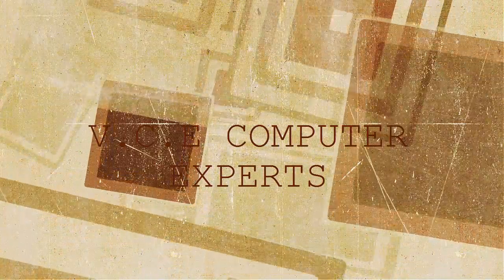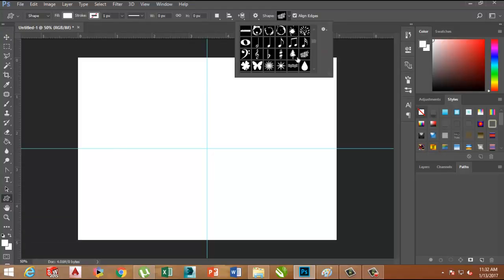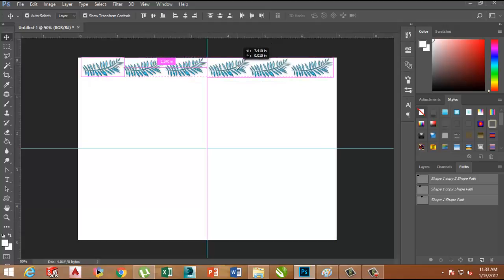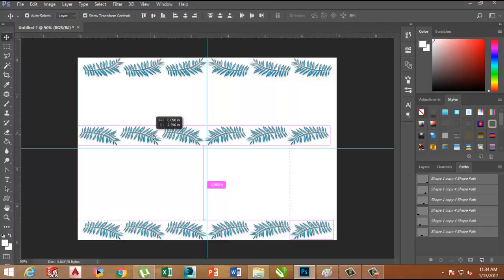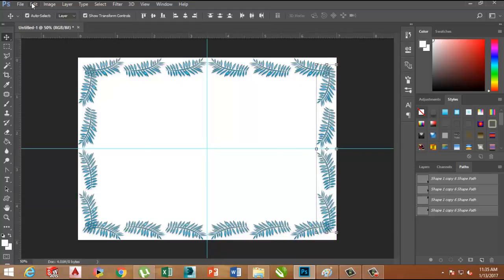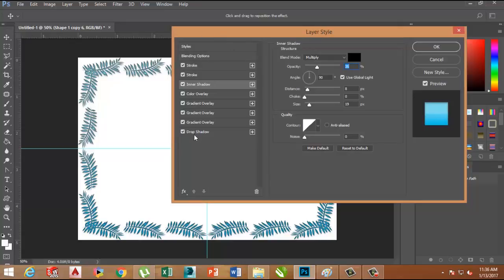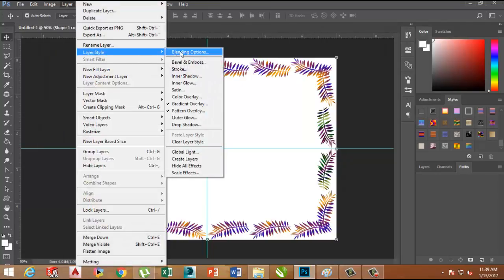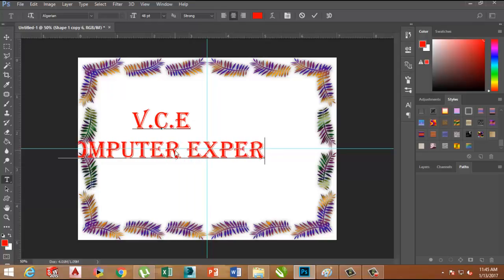3d border, fancy frames, edges in photoshop cc by V.C.E (border 9)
3d border, fancy frames, edges in photoshop cc by V.C.E (border 9)